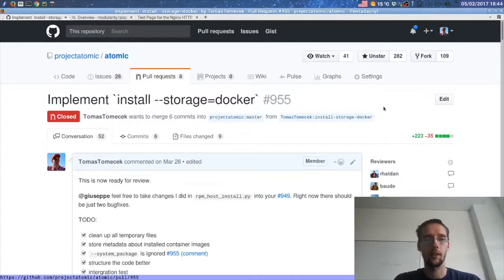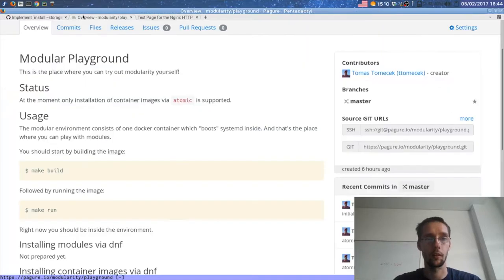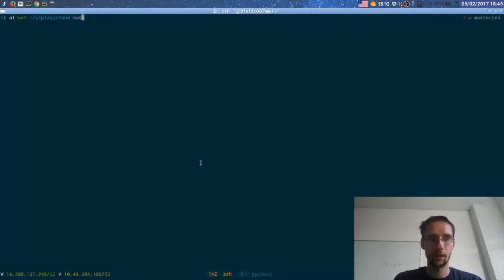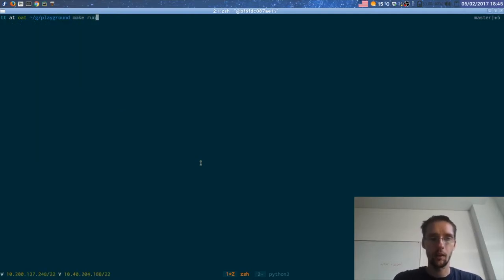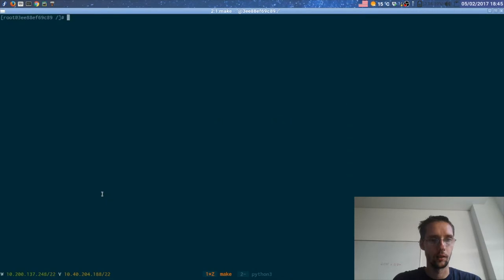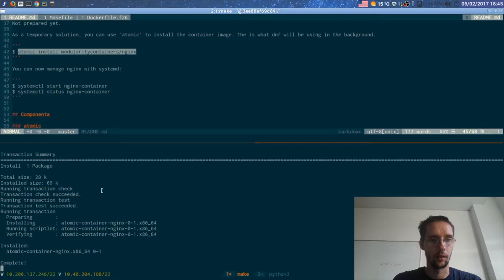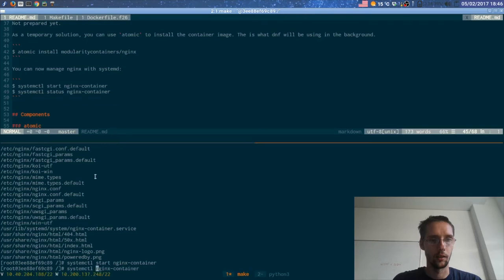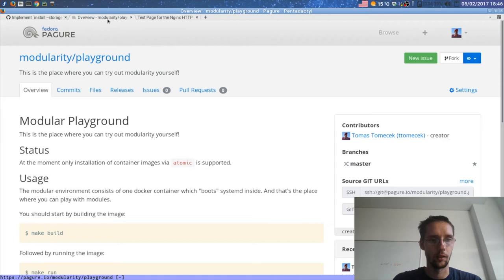Sprint 29 demo 1: Installing container images with Atomic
by Tomas Tomecek